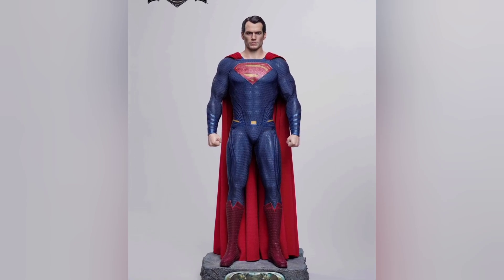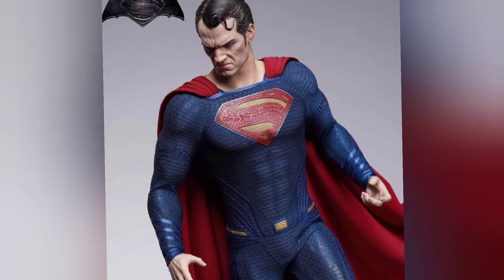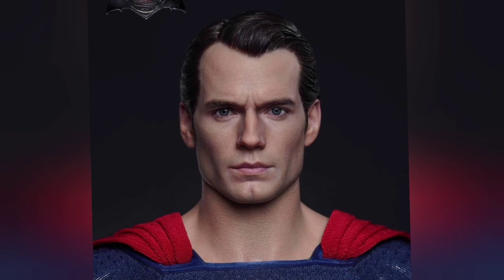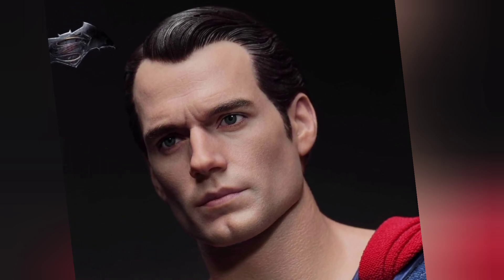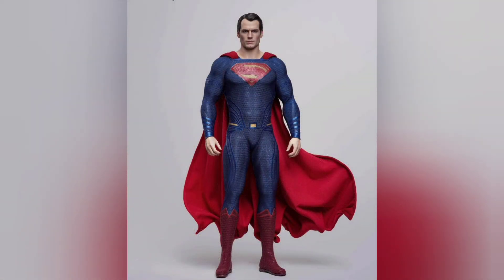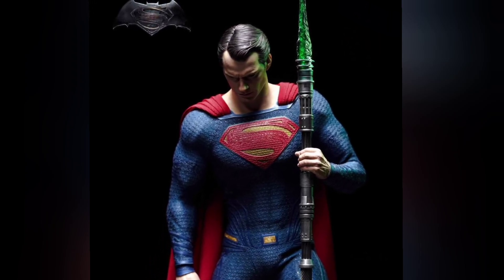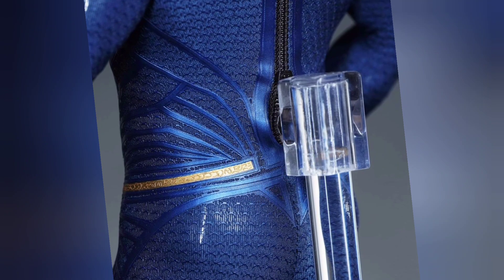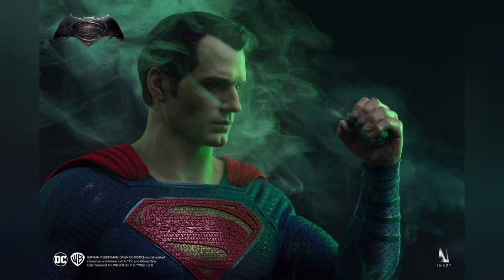Mind-Blowing Unboxing and Review of the BVS Superman [Henry Cavil] 1/6 Figure! Must-See REACTION!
In this exciting video, we bring you a mind-blowing unboxing and review of the highly sought-after BVS Superman [Henry Cavil] 1/6 Figure by InART Collectibles. Get ready to witness an epic reaction as we dive deep into the amazing features and details of this exceptional collectible!

Prepare to be amazed as we explore the impressive craftsmanship and meticulous attention to detail that went into creating this stunning 1/6 scale figure. From the remarkably accurate likeness of Henry Cavil as Superman to the intricately designed costume and accessories, this figure truly brings the iconic character to life.

Join us as we unbox this masterpiece, revealing each aspect with genuine awe and excitement. We'll discuss the articulation, posing capabilities, and remarkable quality that make this figure a must-have for any Superman fan or collector.

During our detailed review, we'll delve into the impressive durability and attention to detail exhibited by InART Collectibles. The craftsmanship is truly unparalleled, capturing the essence of Superman and providing an immersive experience for enthusiasts and fans alike.

If you want to witness an unboxing and review that is sure to leave you in awe, look no further! Our genuine reaction to this BVS Superman [Henry Cavil] 1/6 Figure is a must-see for all comic book and action figure enthusiasts.

So join us now as we delve into the world of superhero collectibles, experiencing the unparalleled artistry of InART Collectibles' BVS Superman [Henry Cavil] 1/6 Figure. Don't miss out on this fantastic opportunity to discover the ultimate Superman collectible that will truly take your breath away!

Welcome to the Batman Statue Collector channel, a haven for collectors of high-end statues and exclusive collectibles. Join us as we delve into the world of statue collecting, showcasing the finest pieces from Sideshow Collectibles, Prime 1 Studio, Tweeterhead and beyond. From livestreams featuring rare finds to in-depth reviews, our channel is dedicated to bringing you the ultimate statue collecting experience.

Special Thanks To Our Producers:
Brad Ladner, Justin Racklin, DarkRanger7, Boxed Supe, Matthew Martin, John Perkins, LegenD_sc, Captain Trenchcoat, Tyler Talley, Bryan Diehl, David P. Murphy, Robert, Steven Warren!